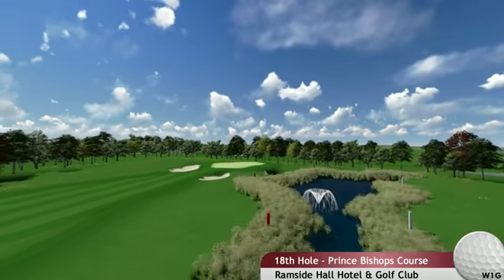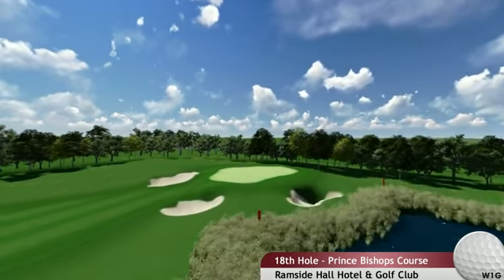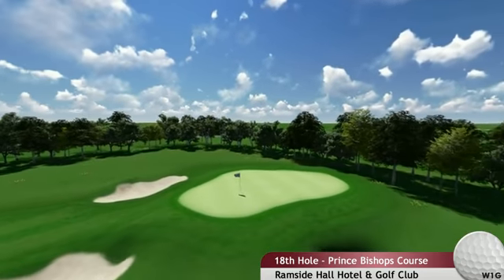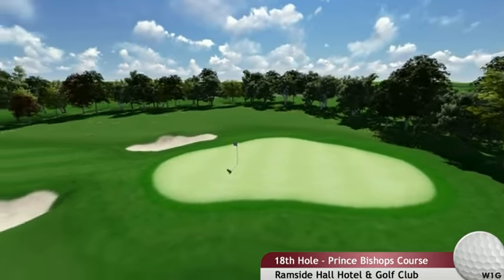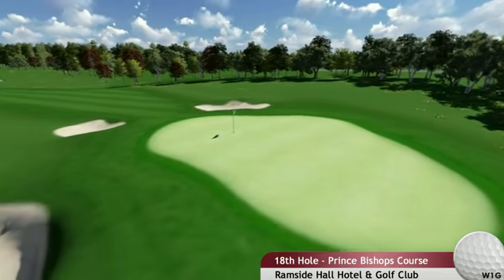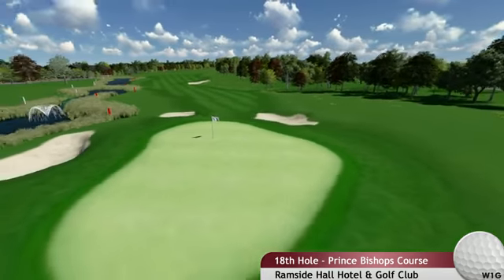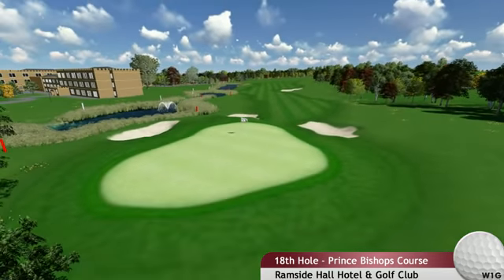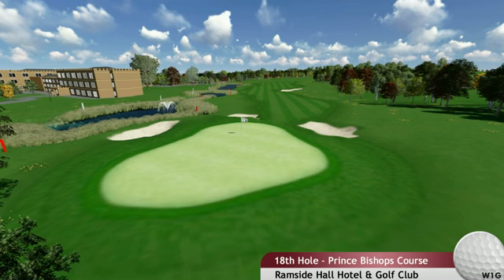Prince Bishops' - Hole 18